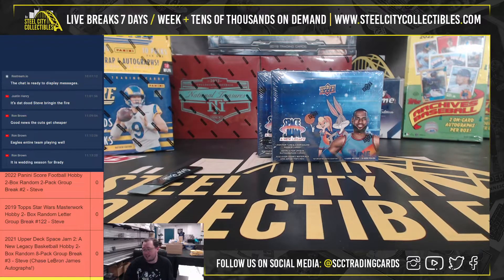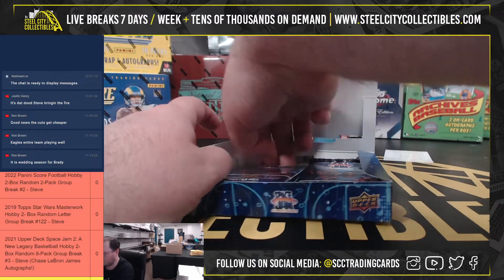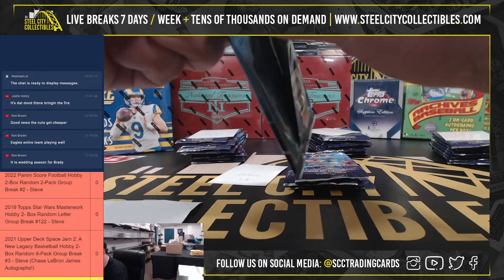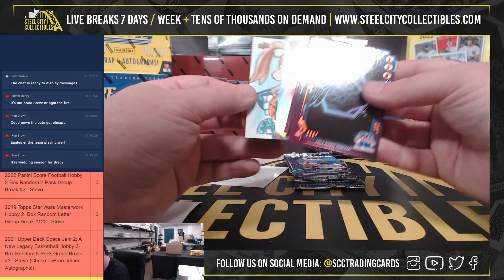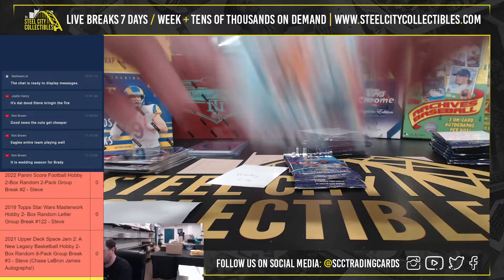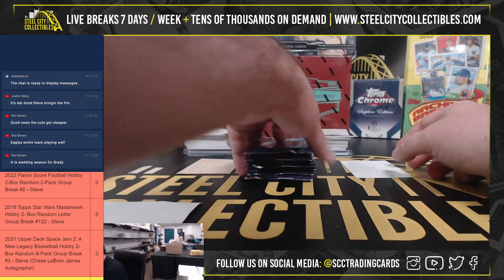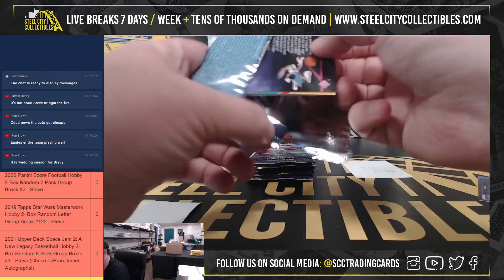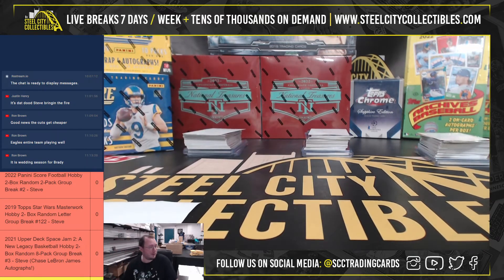2021 Upper Deck Space Jam 2: A New Legacy BKB Hobby 2-Box Random 8-Pack Group Break #3 - Steve